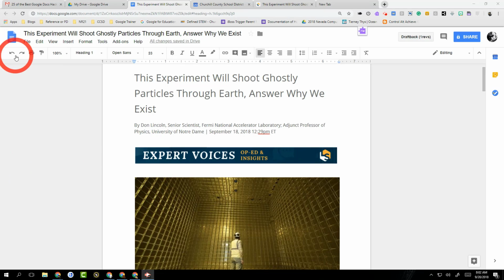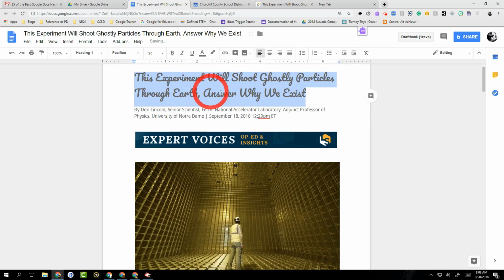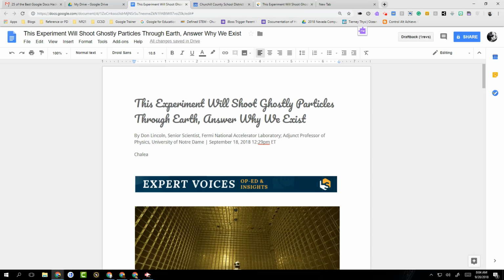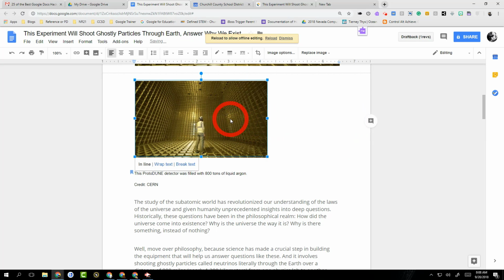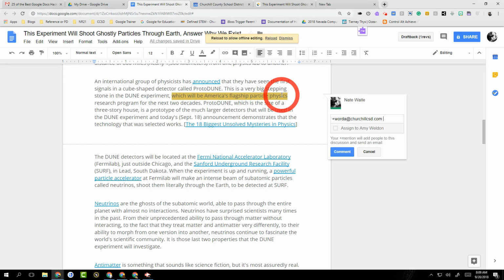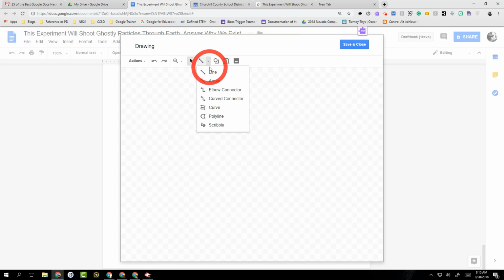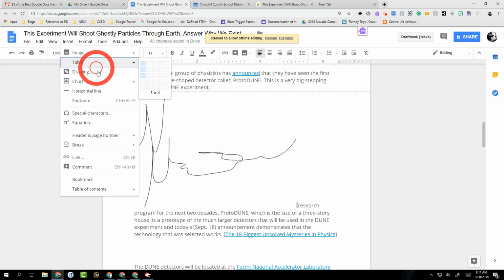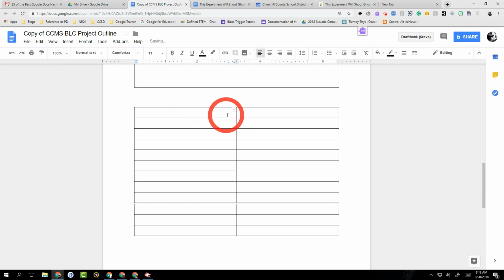Another Dose of Google Docs Medicine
Cure your Boring-Google-Docs-Itis with this dose of awesomeness.